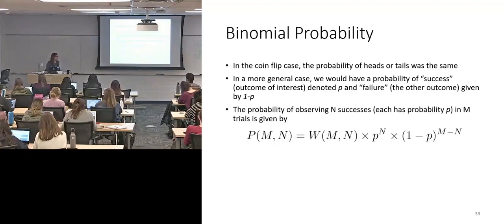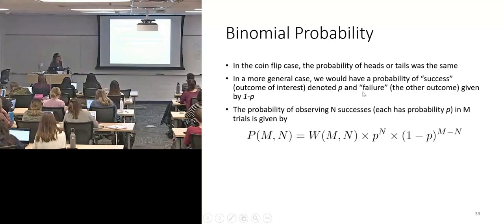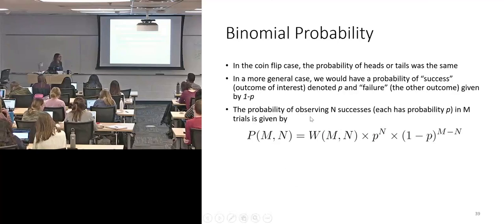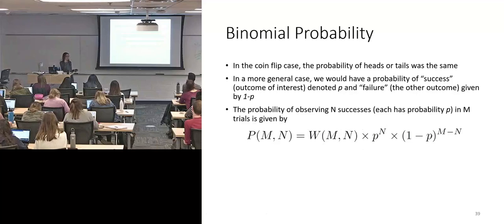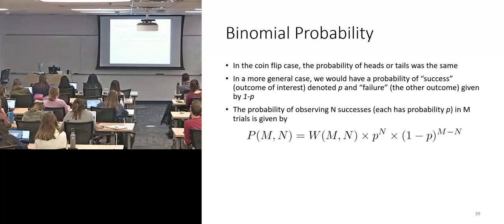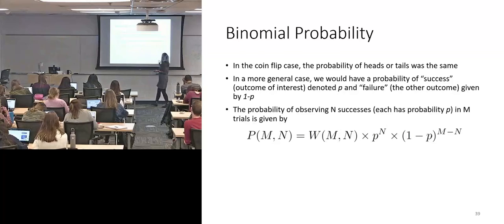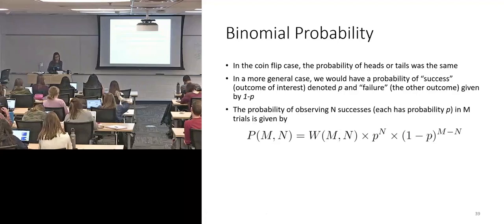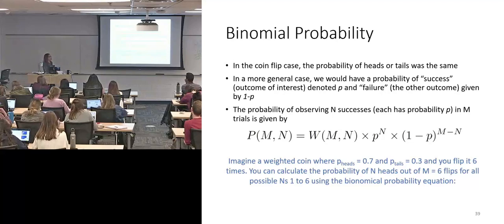Binomial probability equation + practice problem